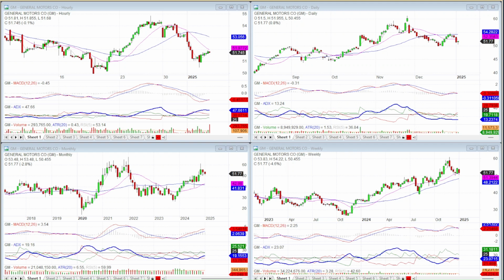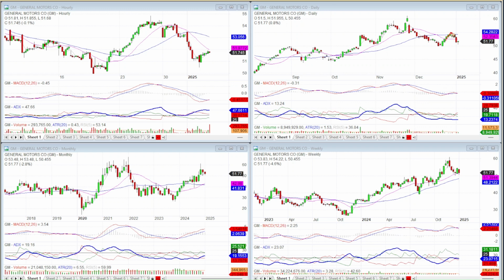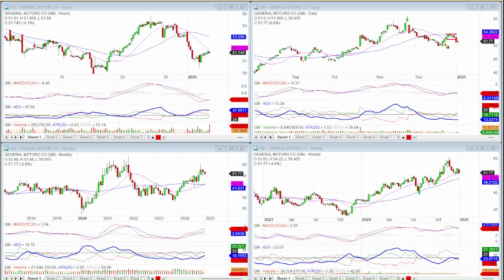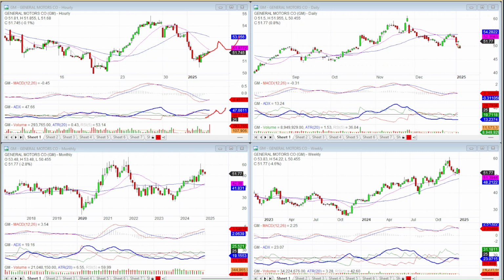Use a 3rd Timeframe to Refine Entry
Joe Rabil describes how to use a third timeframe in your analysis to help you refine entry.  This extra timeframe is focusing on improving the trigger and the timing of a trade and can be useful in eliminating stocks which are pulling back too hard but is difficult to see with just two timeframes.